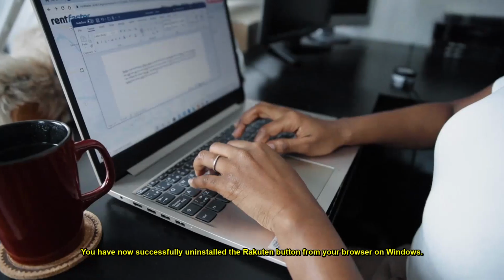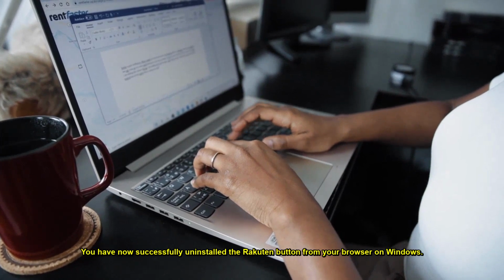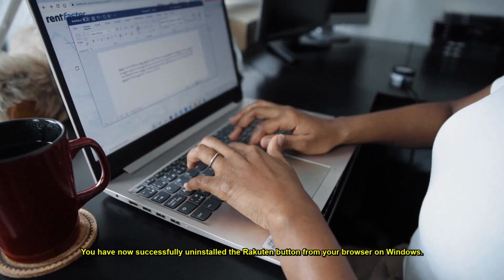How to uninstall Rakuten button from your browser on Windows - Easy Tutorial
In this easy tutorial, we'll guide you through the simple steps to uninstall the Rakuten button from your browser on Windows. Whether you're looking to declutter your browsing experience or simply prefer not to use the Rakuten extension, we've got you covered! Follow along as we demonstrate how to remove it quickly and efficiently.